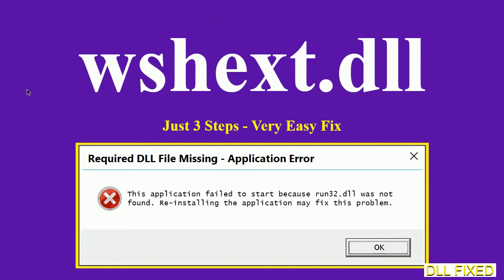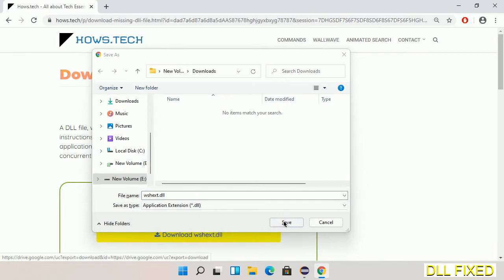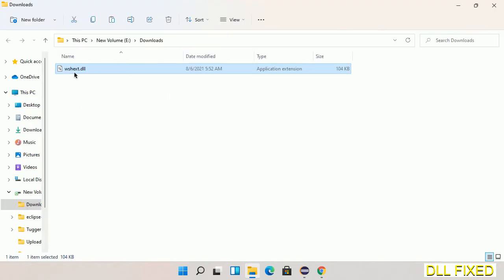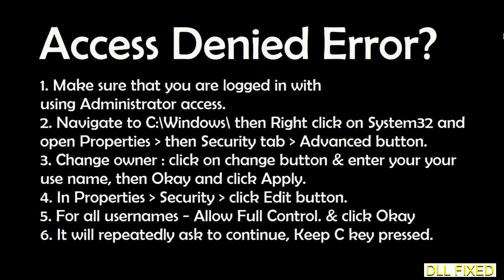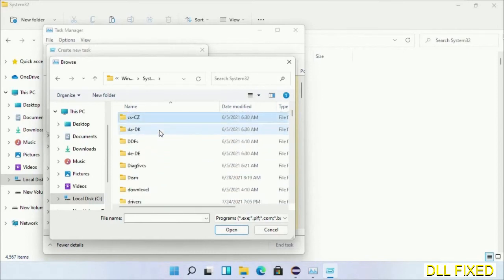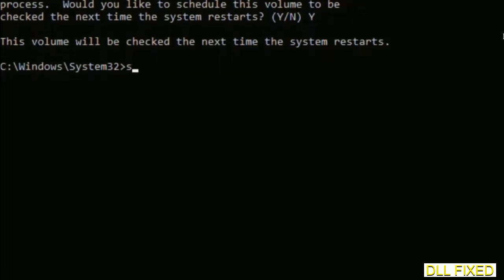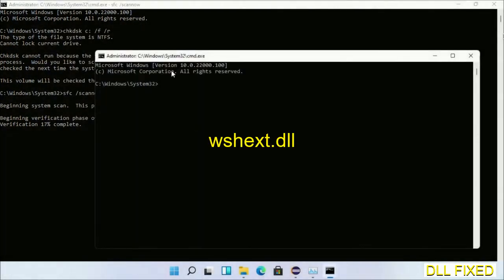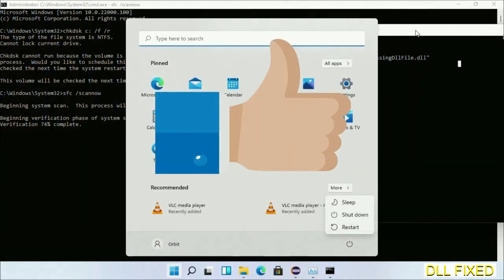wshext.dll missing in Windows 11 | How to Download & Fix Missing DLL File Error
This video will help you to fix wshext.dll not found error. You will be able to run your application program. We will fix this missing dll problem in 3 steps.

1. Operating System with 32 bit / 64 bit
2. Computer Model or Manufacturer
3. Program you are trying to open.

the program can't start because wshext.dll is missing from your computer
the program can't start because wshext.dll is missing windows 11
the program can't start because wshext.dll is missing windows 10
the program can not start because wshext.dll is missing windows 11